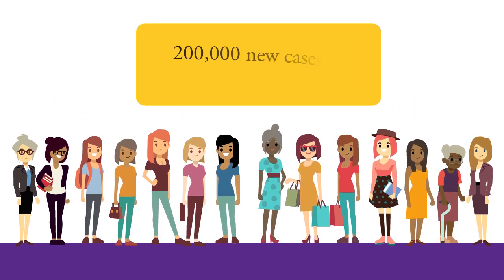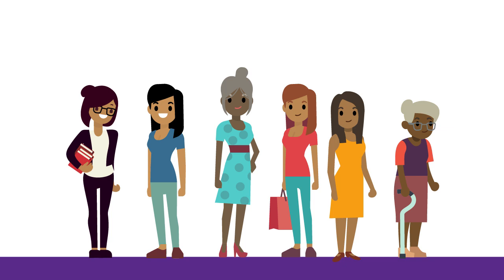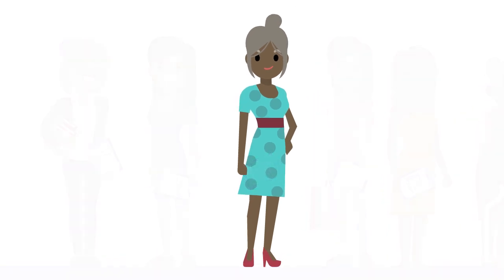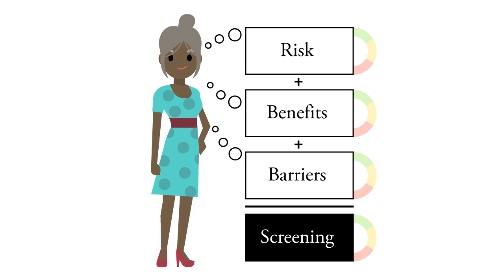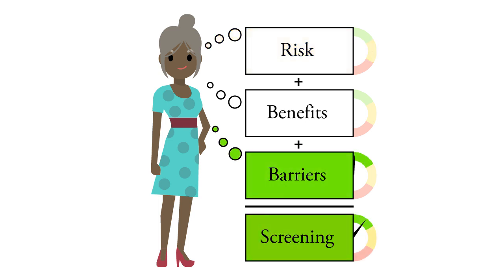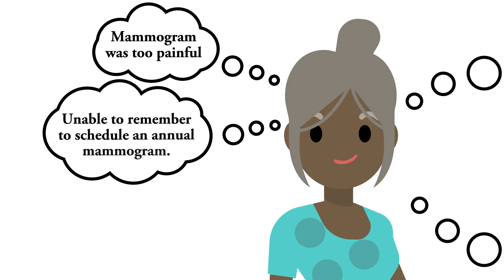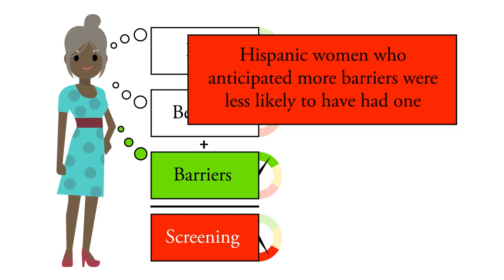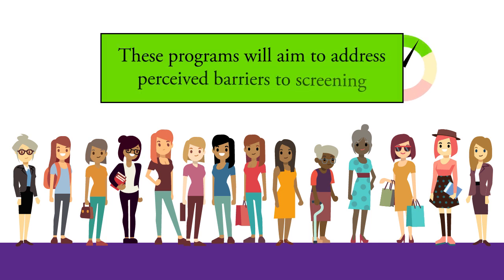Health Belief Model